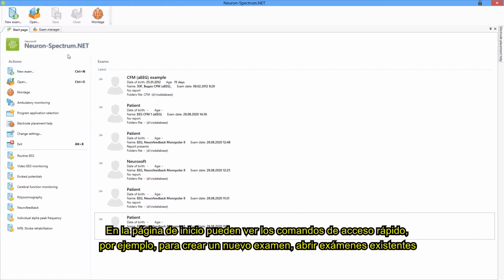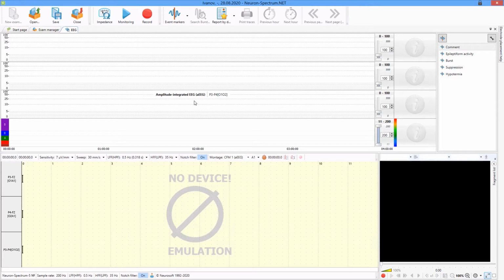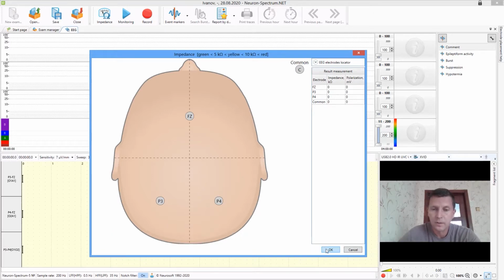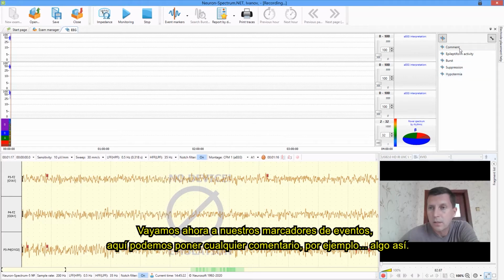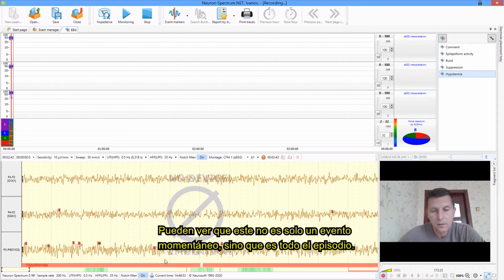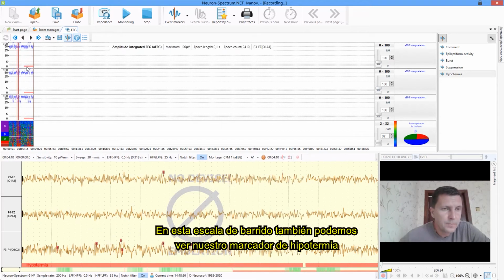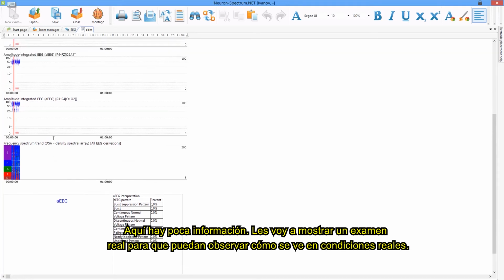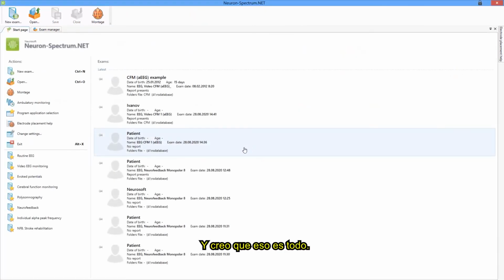Monitorización de Función Cerebral en UTI Neonatal / Software Neuron-Spectrum.NET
En este video aprenderá a realizar una monitorización de la función cerebral en unidades de terapia intensiva neonatal utilizando el software Neuron-Spectrum.NET.